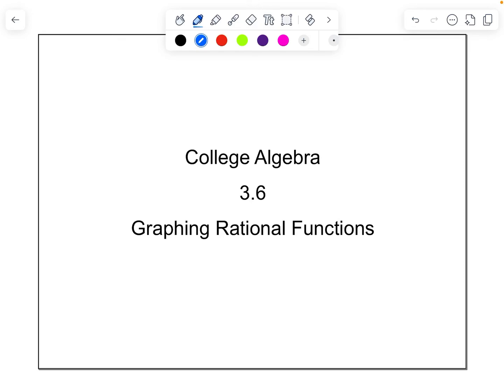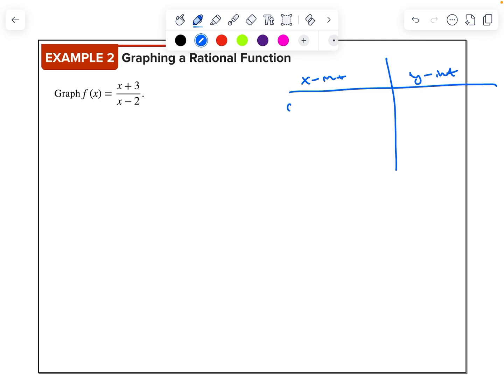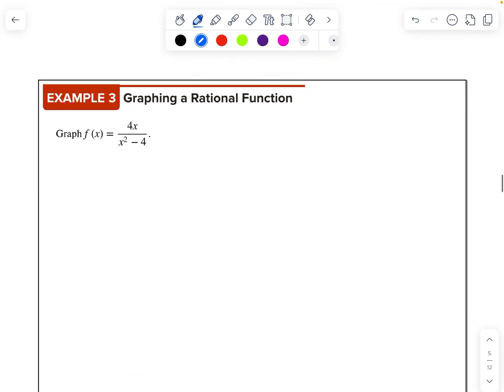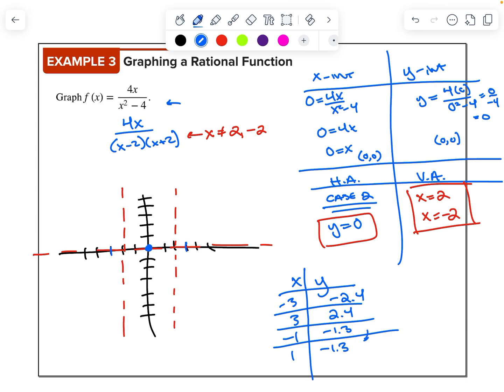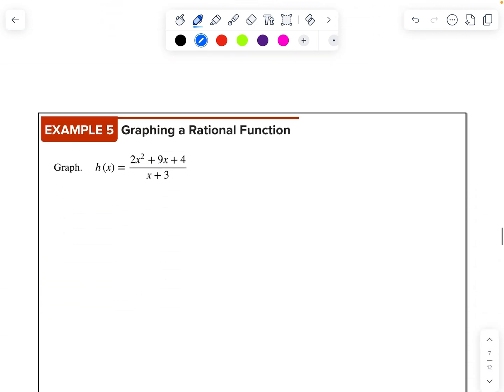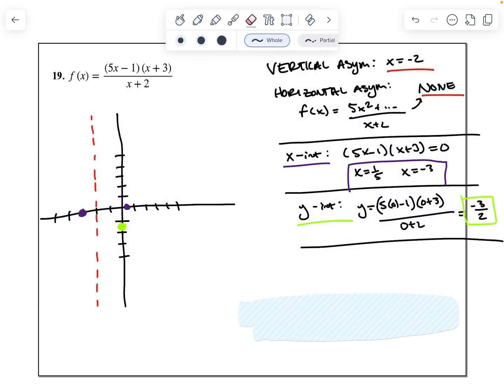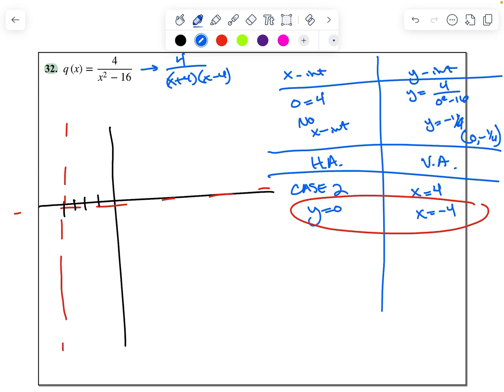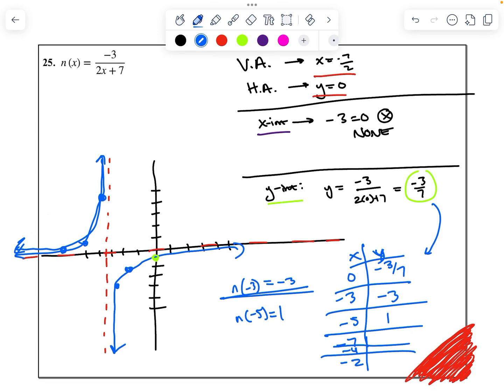College Algebra - Graphing Rational Functions